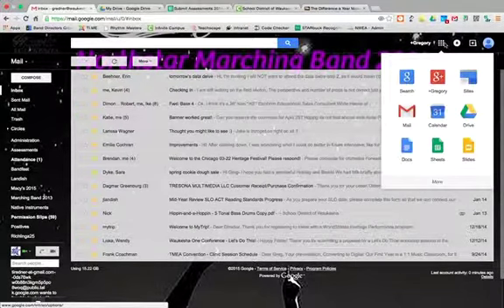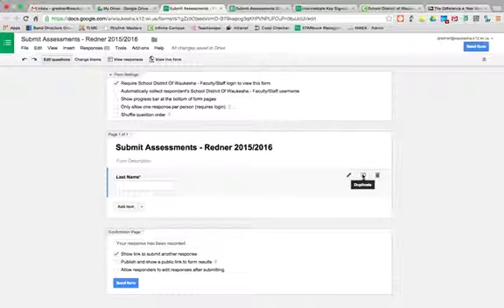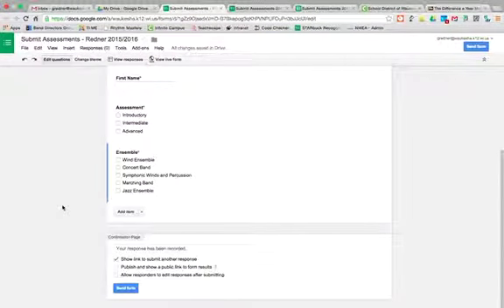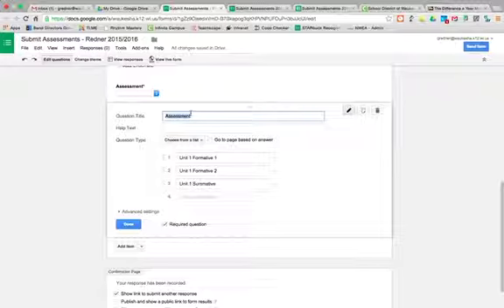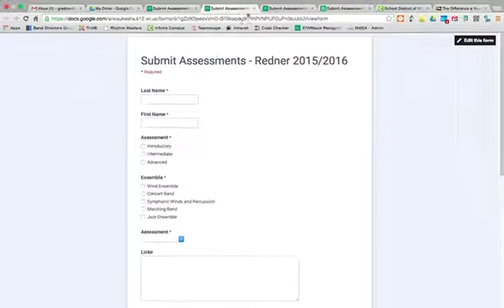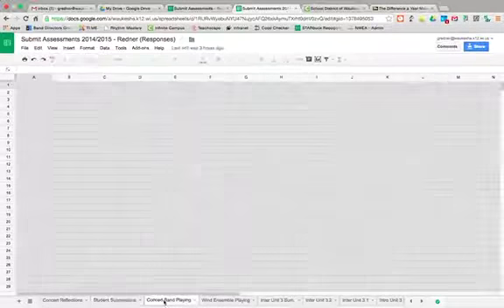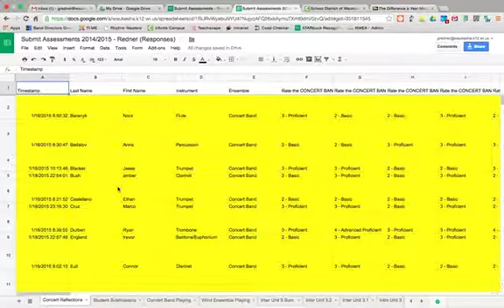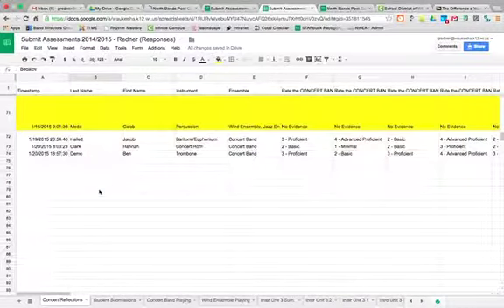Creating an Assessment Submission Form - Google Forms